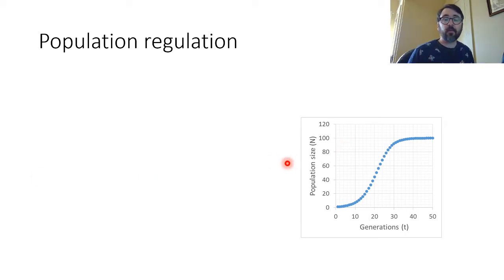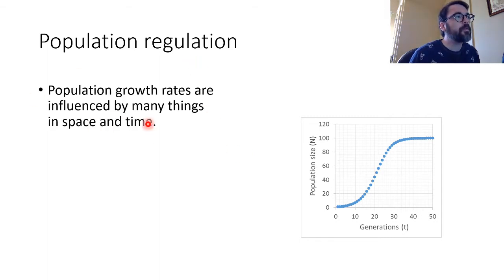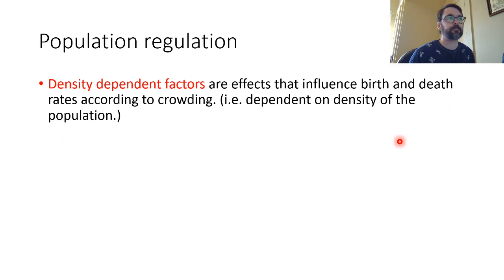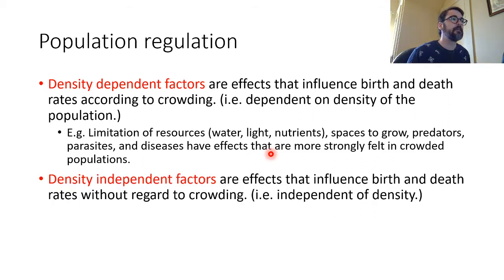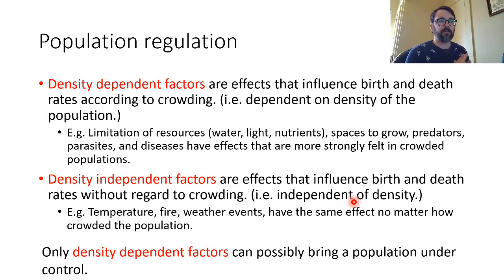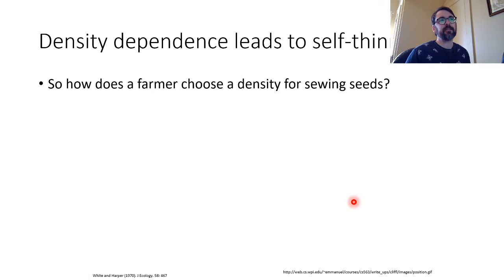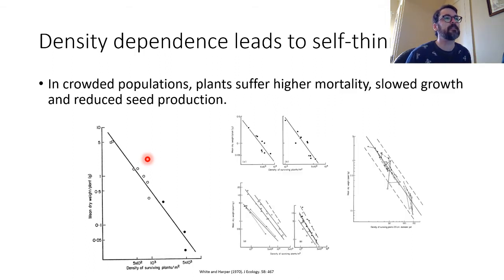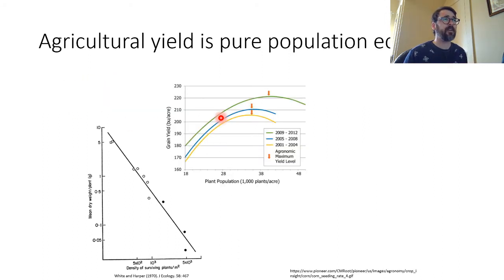Introduction to plant ecology module 3.3 - Density dependent and independent processes.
Suggested reading: Ch 25 pp 689-694